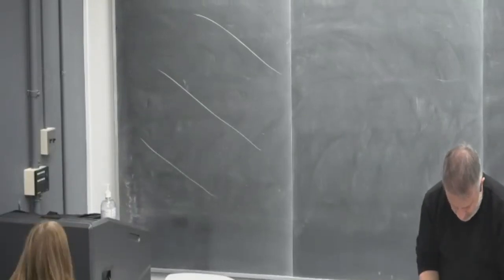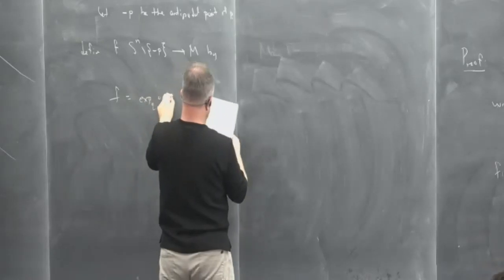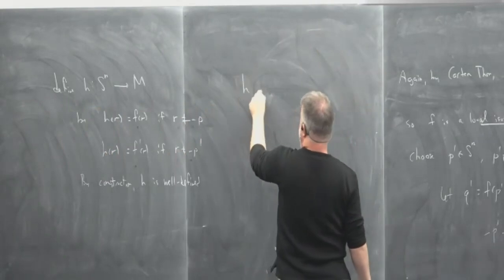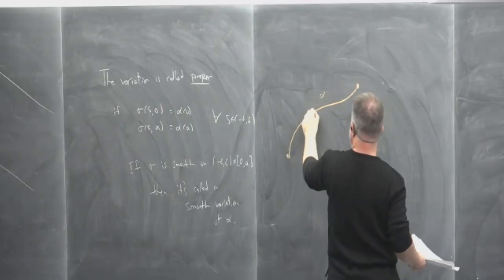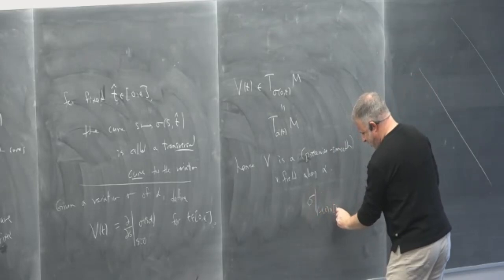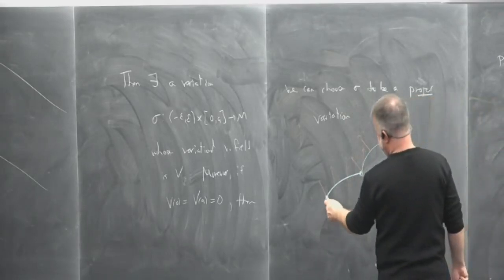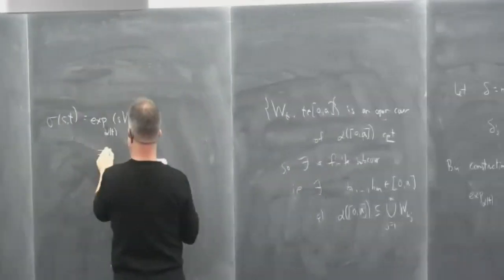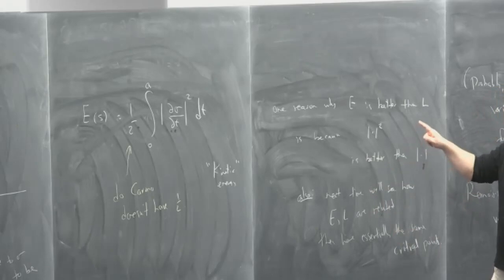Lecture 14 | Topics in Geometry and Topology: A Second Course in Riemannian Geometry